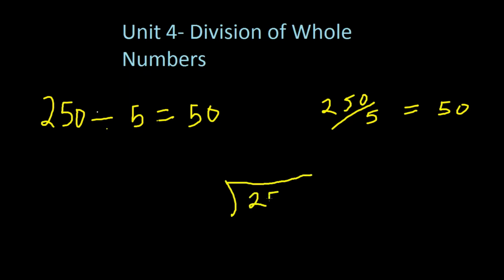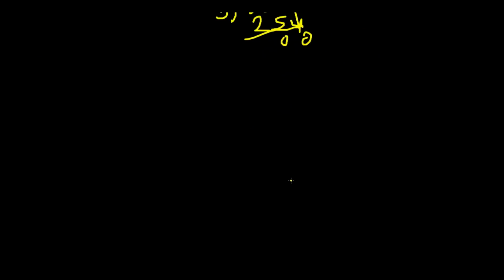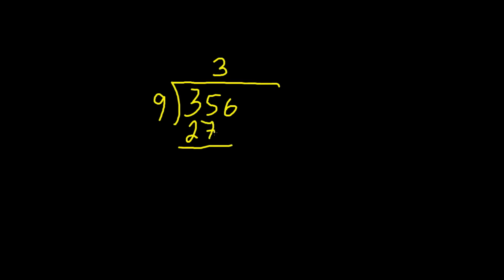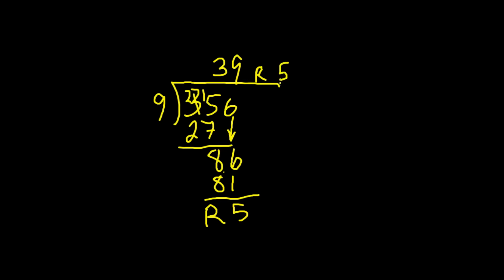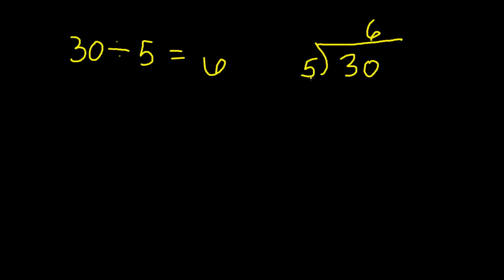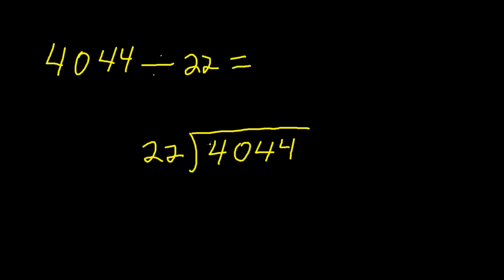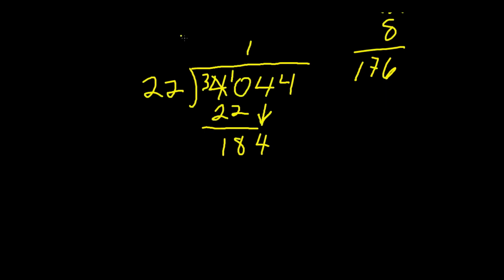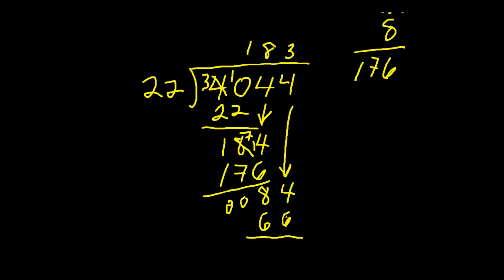Unit 4 Division of Whole Numbers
Unit 4 of the math textbook